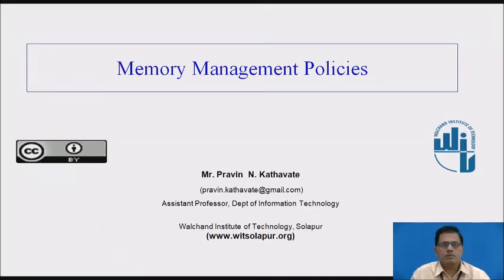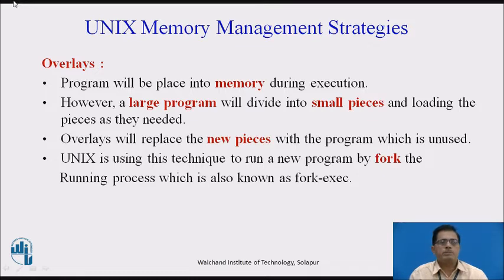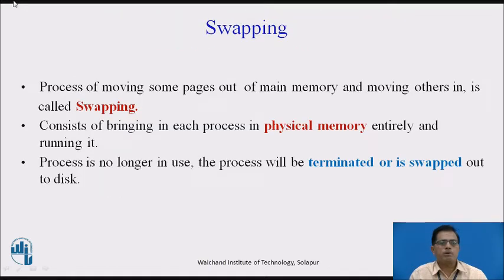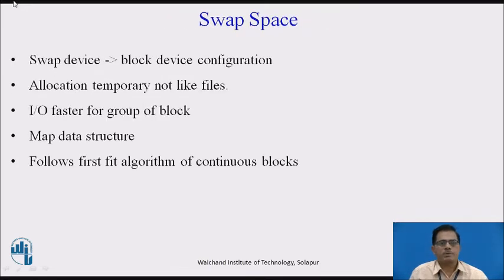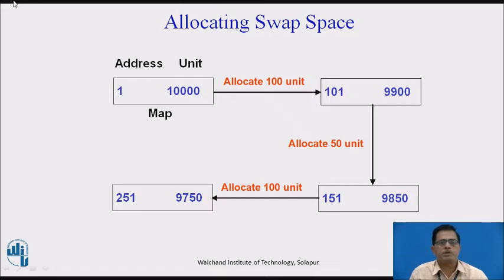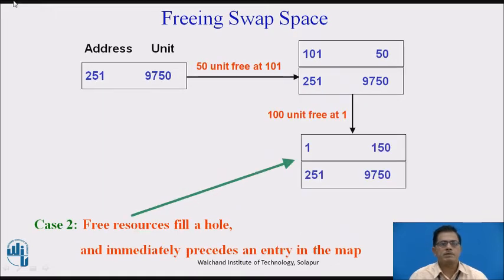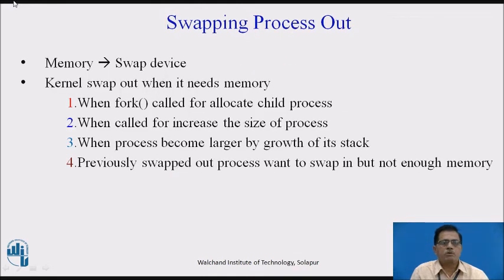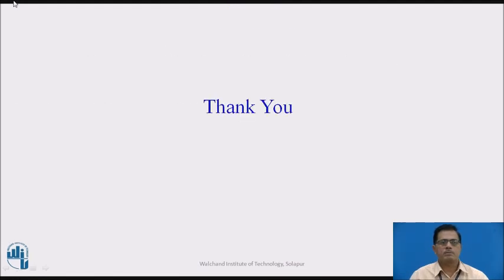Memory Management Policies